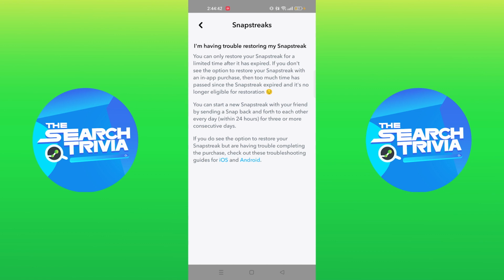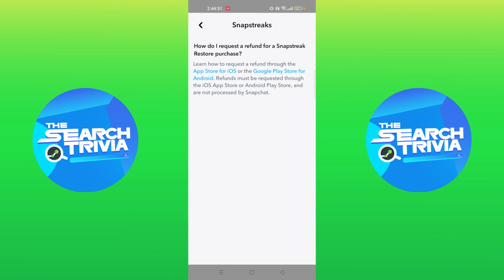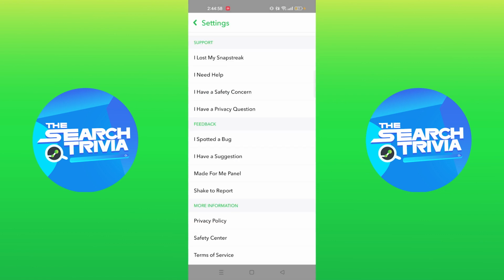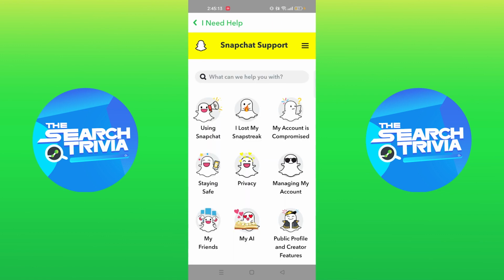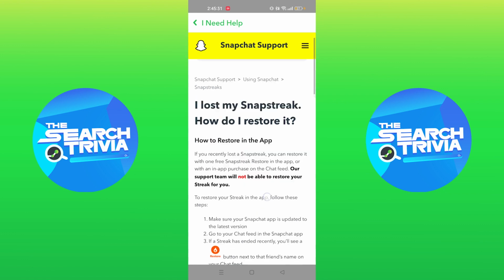How To Restore Snapchat Streaks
In this video I'll show you How To Restore Snapchat Streaks